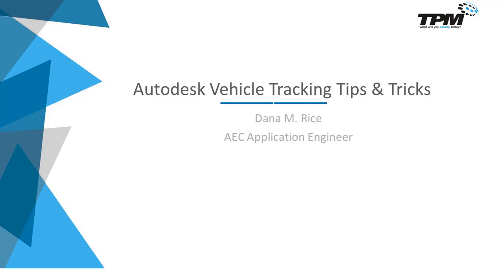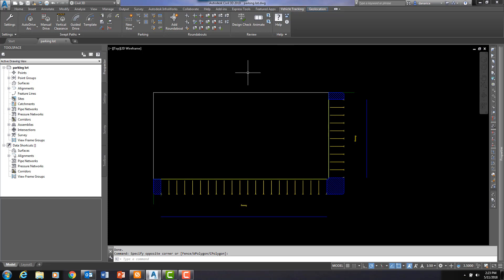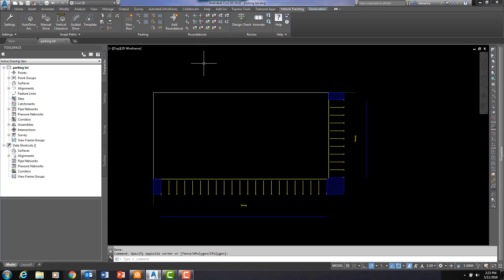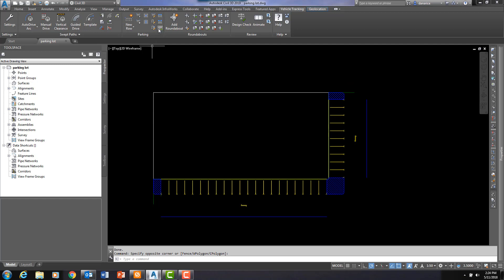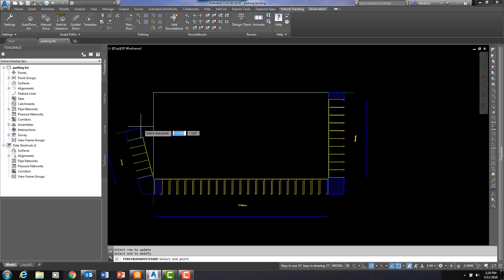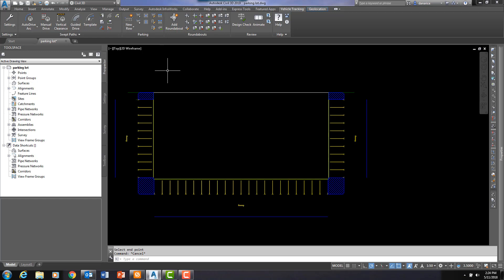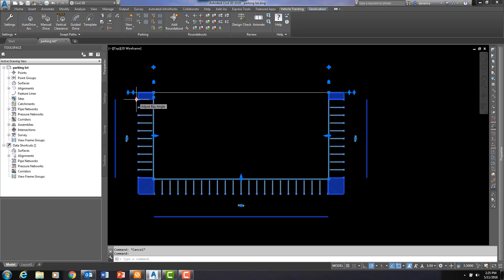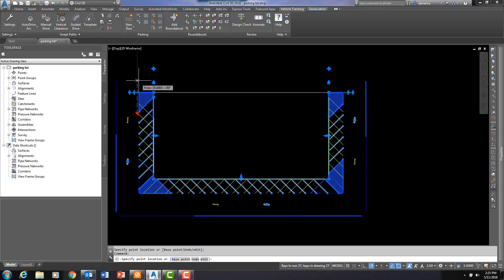Autodesk Vehicle Tracking Tips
Todays Four Minute Friday showcases a few tips and tricks to speed up your Autodesk Vehicle Tracking workflows.